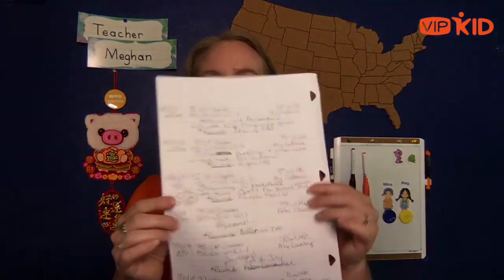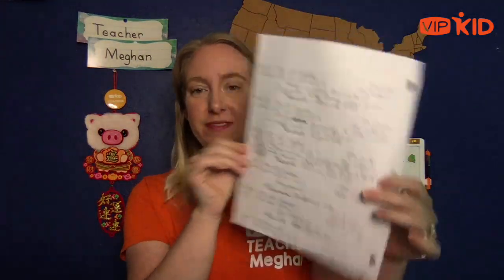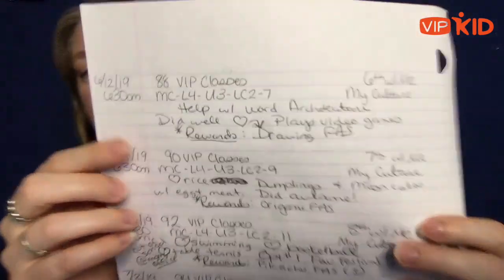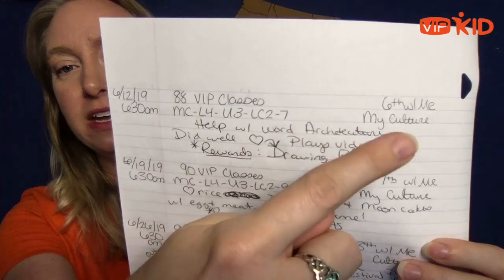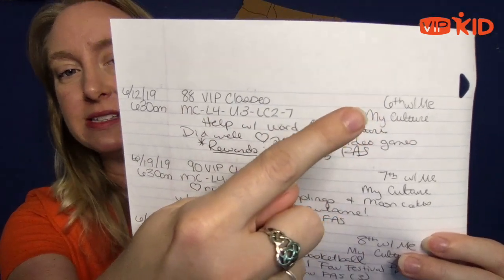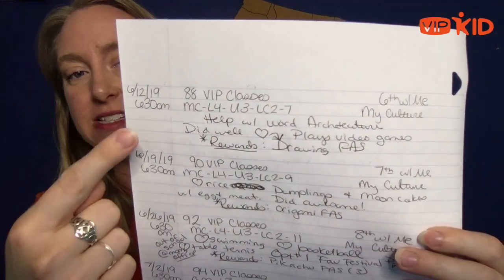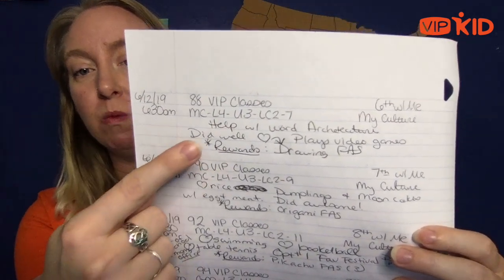VIPKid Class and Student Organization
If you are a new teacher or even an veteran teacher who struggles with juggling back to back classes, this video is for you!!

What you will learn in this video:
1.  How I organize my lesson and prop planning.
2.  How I stay organized with multiple back to back classes.
3.  What I use for props and rewards. Click below for the FaceBook Google Slides group!
4.  How I organize students so they continue to rebook me and give me 5 apple reviews.